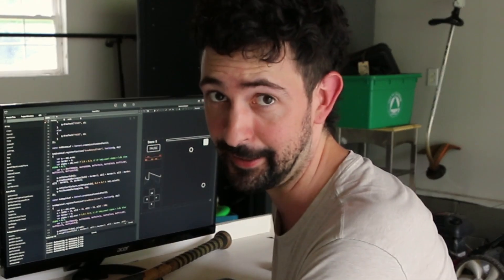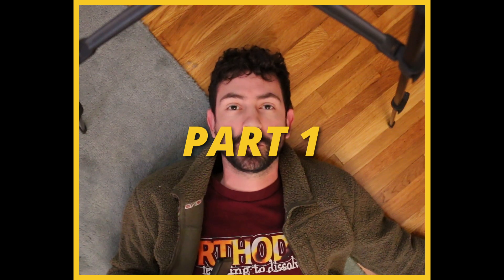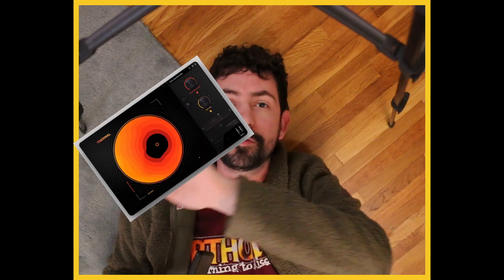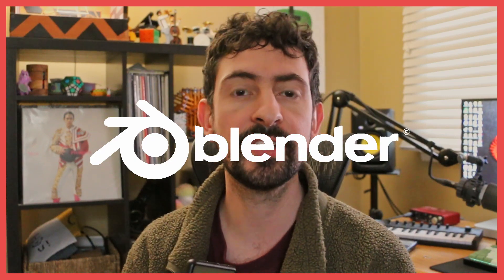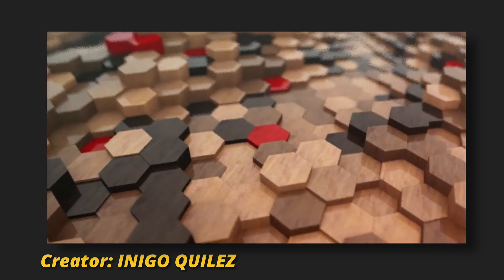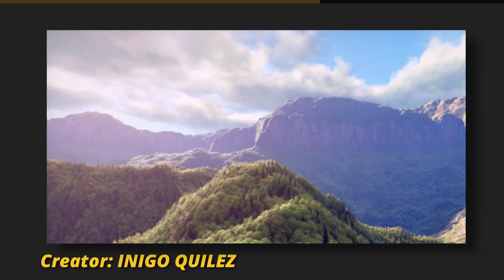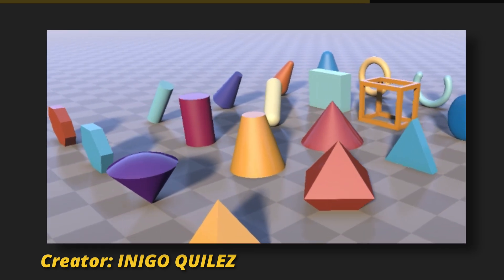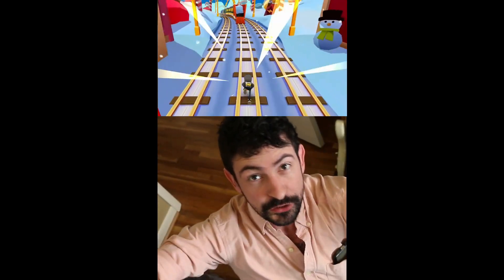Making the most BEAUTIFUL Audio Plugin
Beep Boop Audio is my new project focused on making audio plugins to help producers have fun while composing music. This is the first video in a three part series showing my journey to creating my first effect plugin for this new project. At this point, I focused on learning about shaders to improve the graphics for a VST shown in my previous videos. This proved to be a difficult learning experience testing my abilities as a software developer.

Thumbnail made by @hunterrogersonmusic

0:00 - Introduction
1:09 - Day 1
2:25 - What are Shaders?
4:25 - Nice guy being nice
6:20 - Presenting Justin
9:15 - Starting over
10:50 - In the next Episode